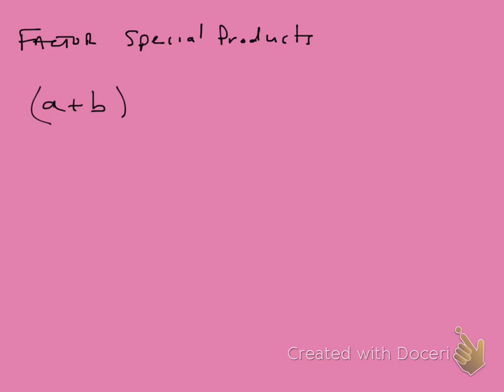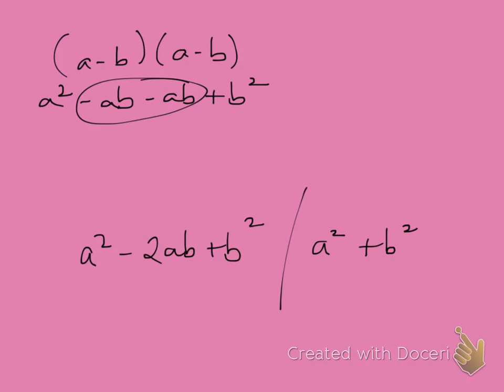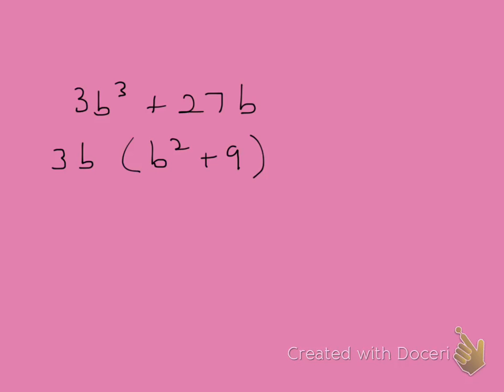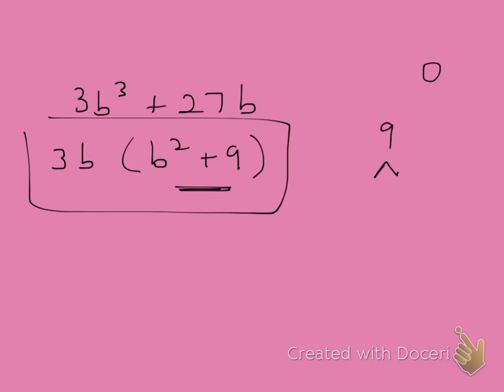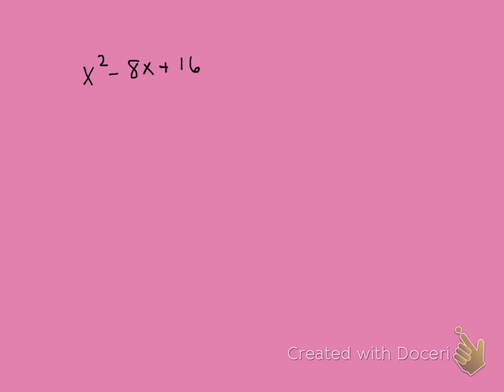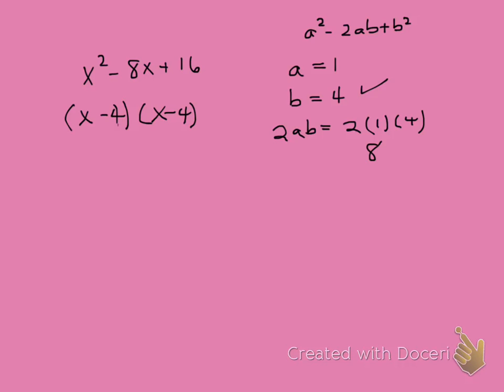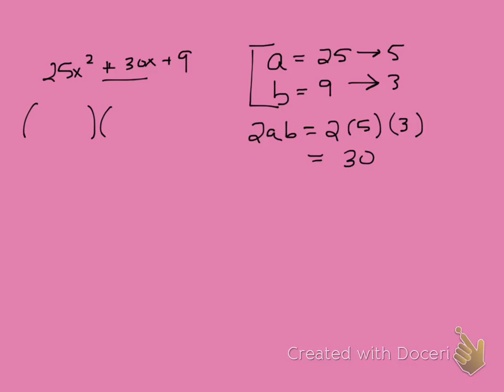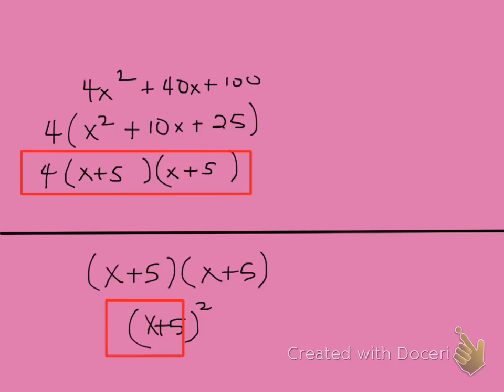Factoring Special Products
This video utilizes special products in order to factor quickly using mental math.